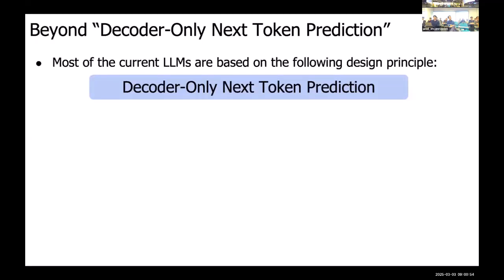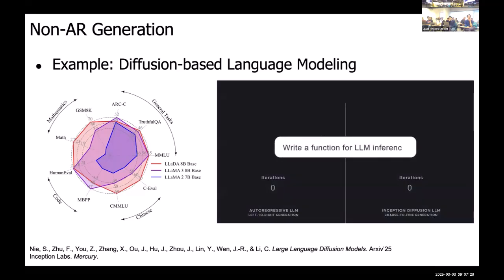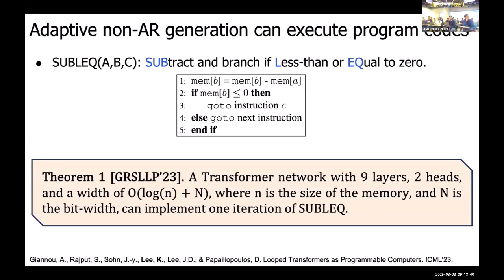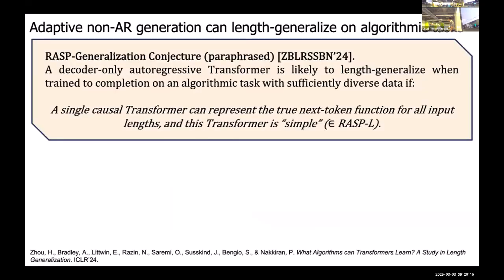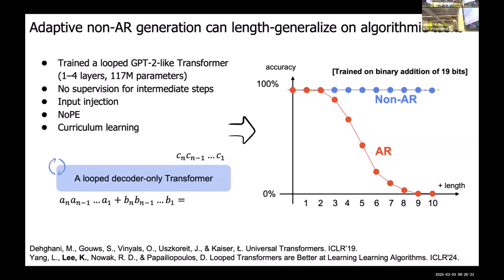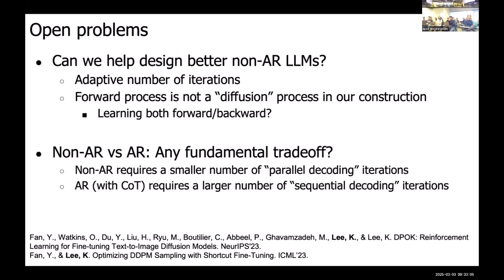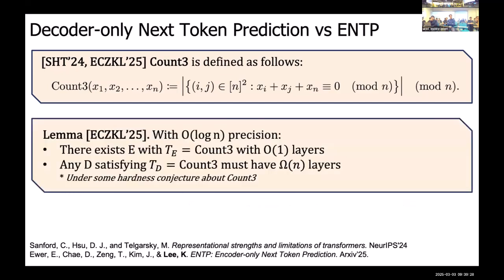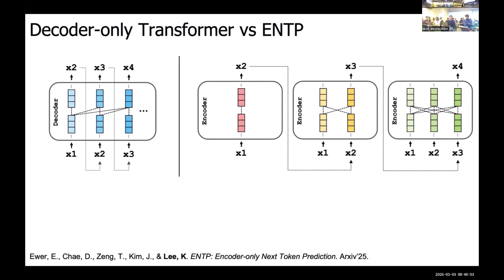Beyond Decoder-Only Next Token Prediction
The EnCORE Workshop on Theoretical Perspectives on Large Language Models (LLMs) explores foundational theories and frameworks underlying the architecture, learning mechanisms, and capabilities of large language models. This workshop brings together researchers to discuss recent advancements, theoretical challenges, and emerging concepts in understanding and predicting LLM behavior, efficiency, generalization, and alignment with human intent. Topics include mathematical modeling, interpretability, limitations, and innovative theoretical tools to deepen insight into LLM capabilities and constraints.

Kangwook Lee